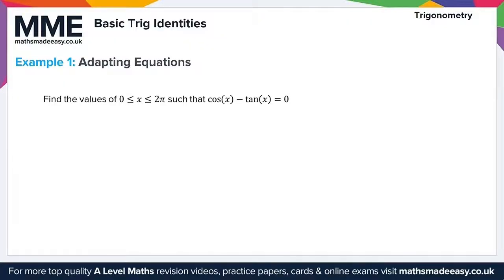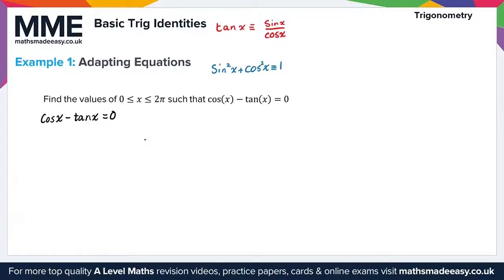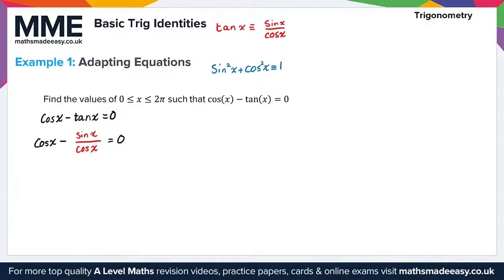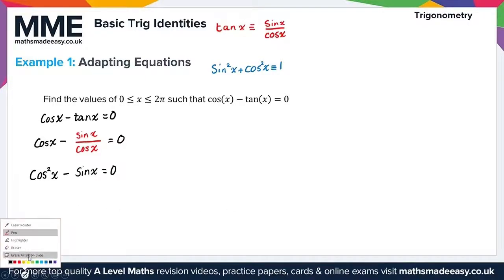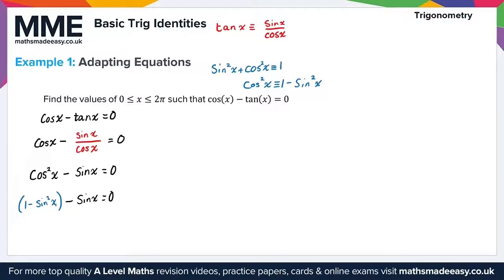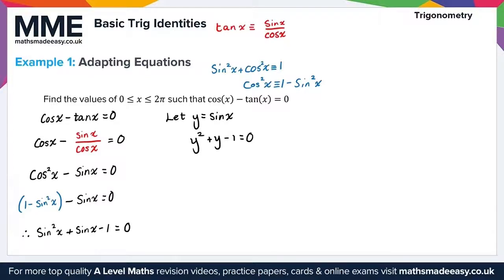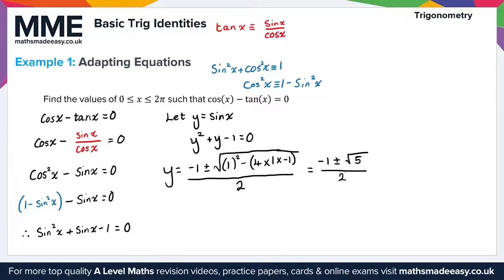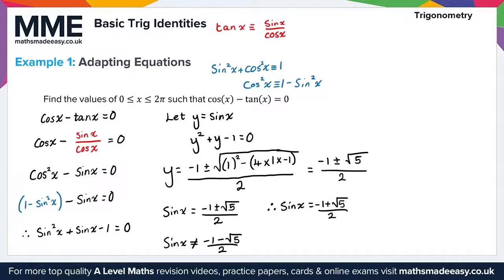60 - MME - A Level Maths - Pure - Basic Trig Identities Examples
This is the Maths Made Easy video on A Level Maths - Pure  - Basic Trig Identities Examples